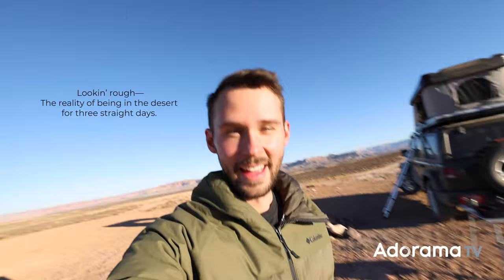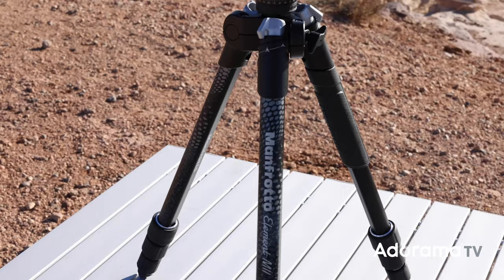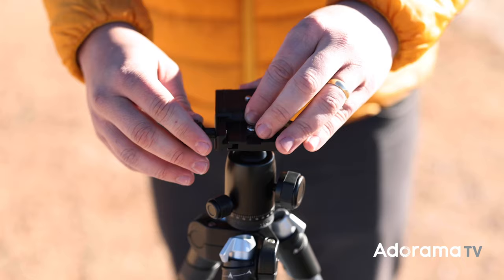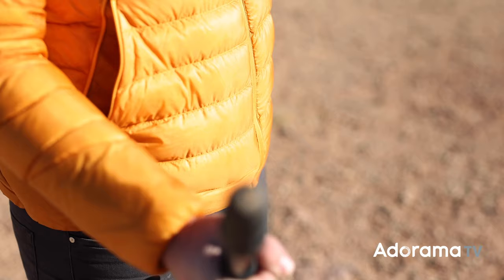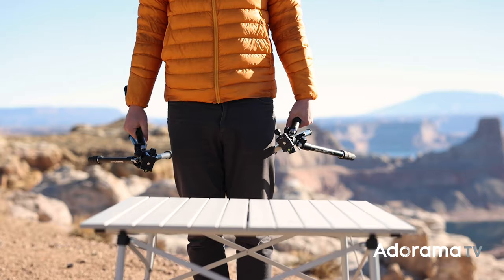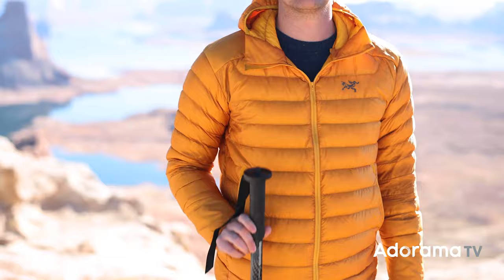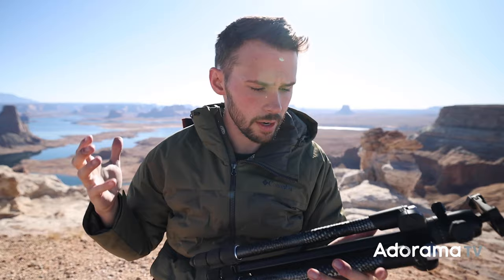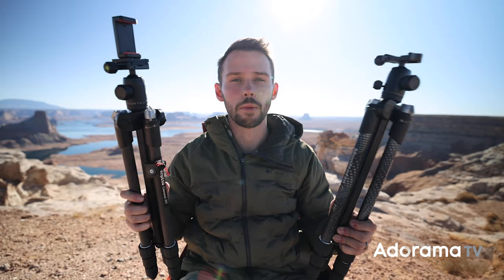Manfrotto Element MII Series at Beautiful Lake Powell, Utah with Nathan Lee Allen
Join travel, outdoor, and adventure photographer, Nathan Lee Allen, on the cliffs above Lake Powell in Utah, as he walks through the new Manfrotto Element MII Series: a lightweight, sturdy, portable, and feature-packed range of tripods and monopods for the traveling, on-the-go creative or photographer, that won’t let you down, but won’t break the bank as well.